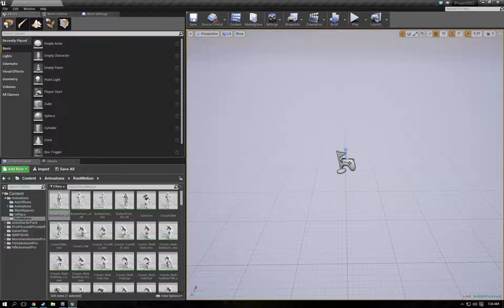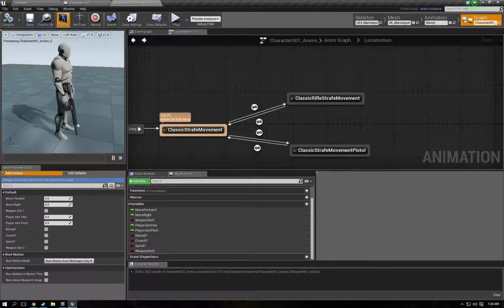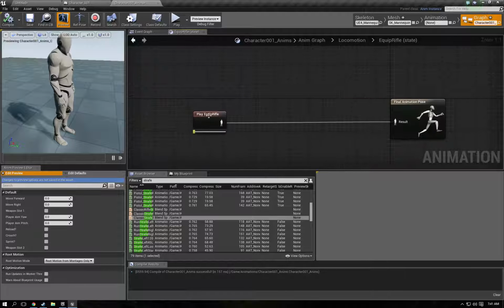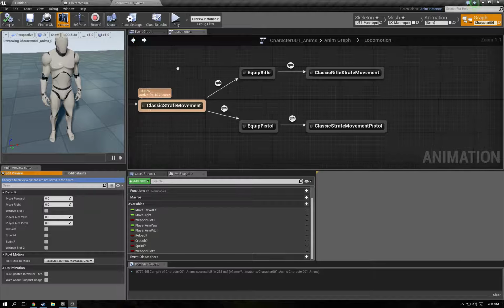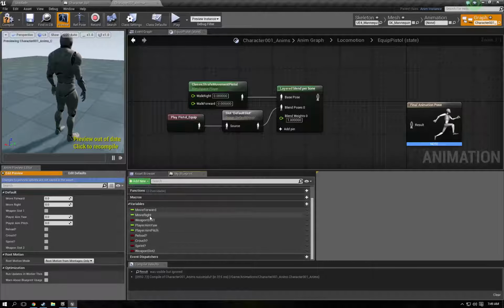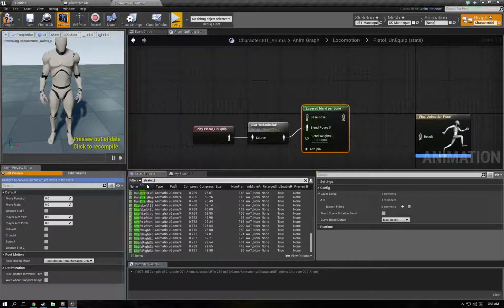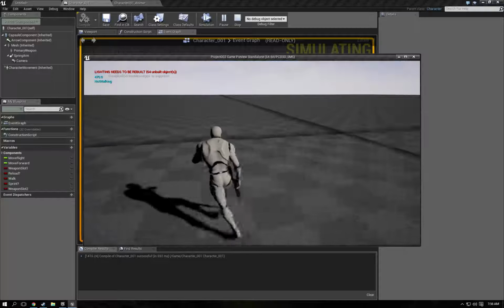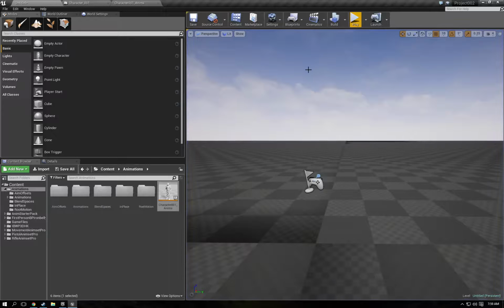Unreal Engine 4 Tutorial #2 | Equip Weapons While Moving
hey guys classy here bringing you a video on how to equip your weapon for a third person game or any game for that fact while moving if you have animations that are not including equipping weapons while moving.